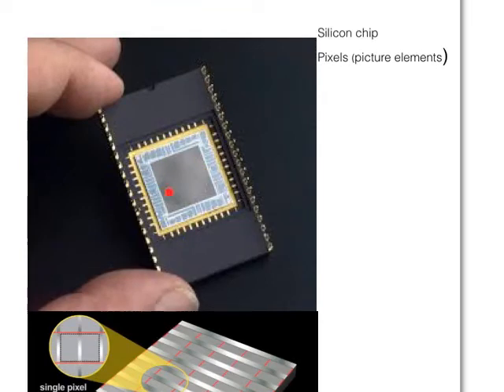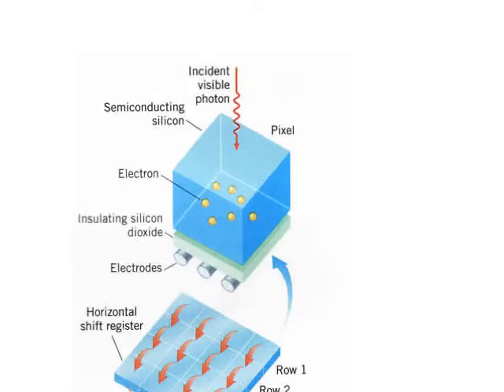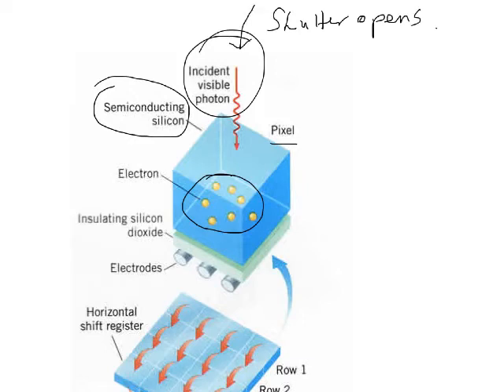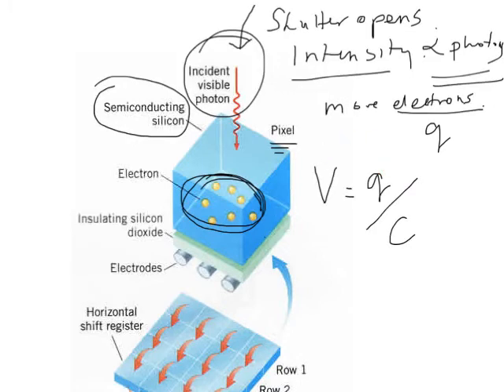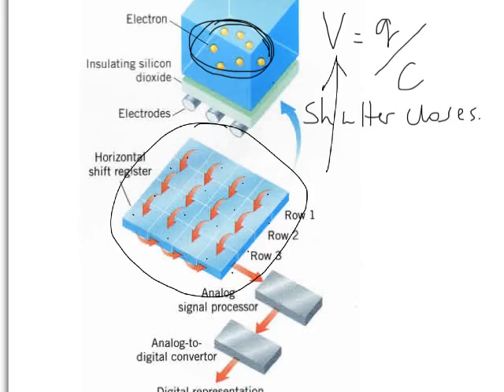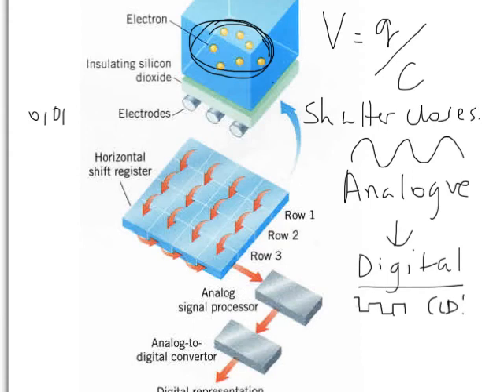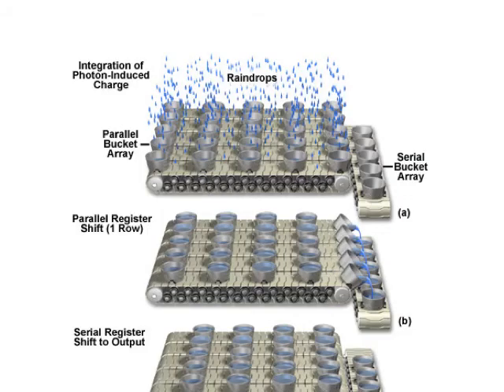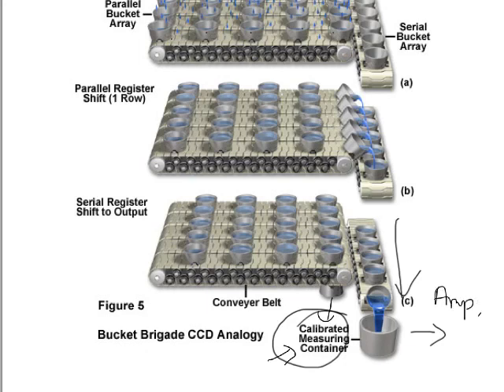Made with Explain Everything